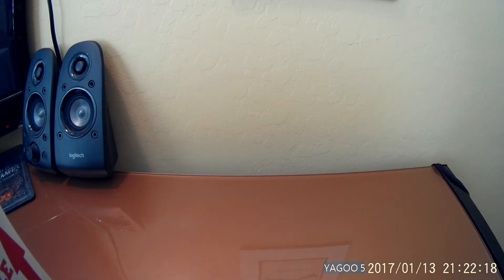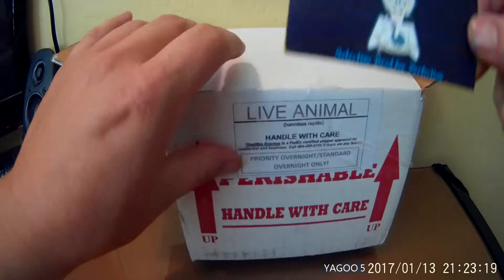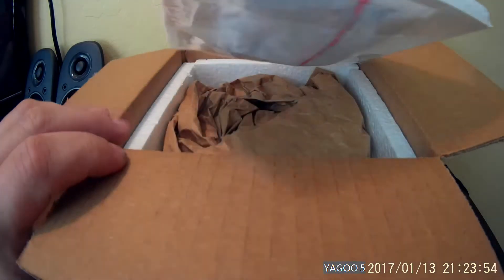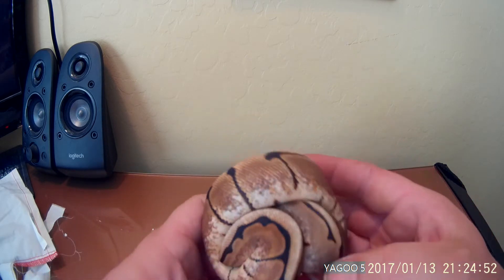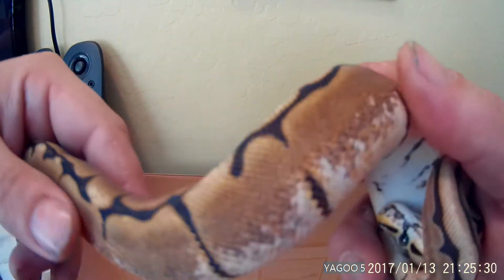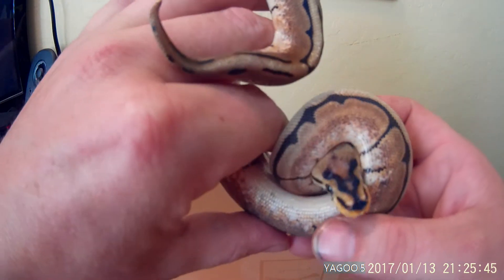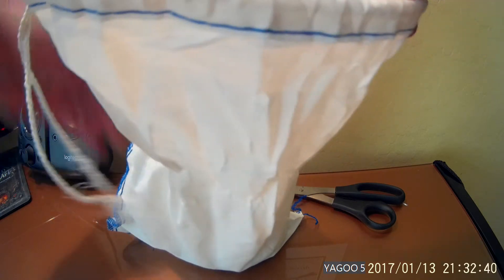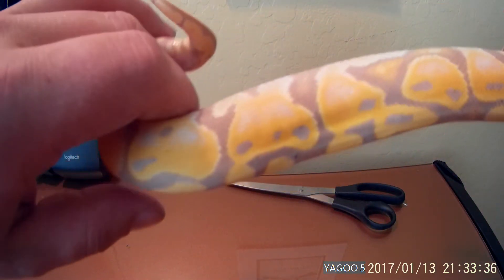Snake unboxing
This is my first YouTube video. Take it easy on me
They will get better I promise hit the sub and the bell to be notified when I put a video out.